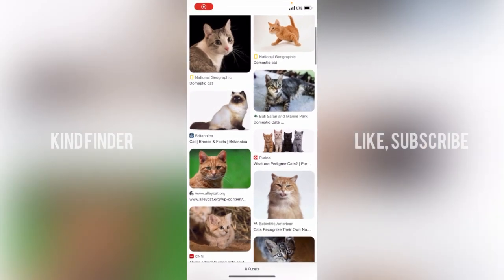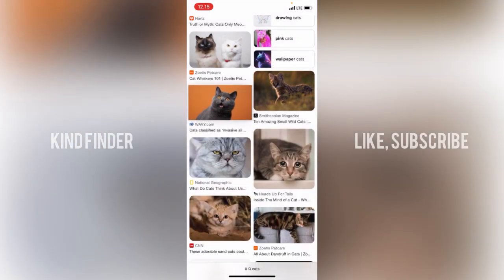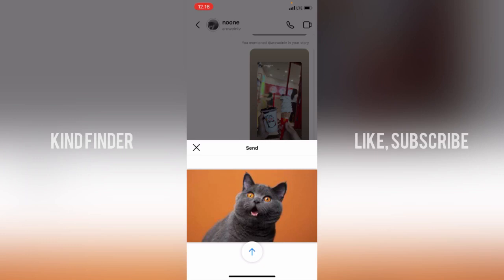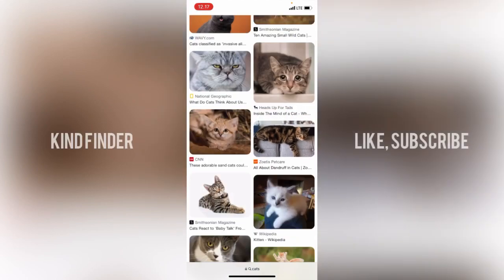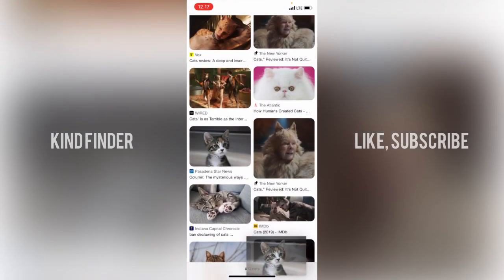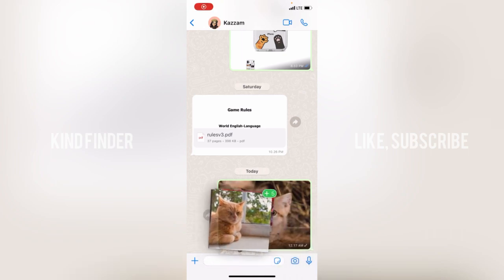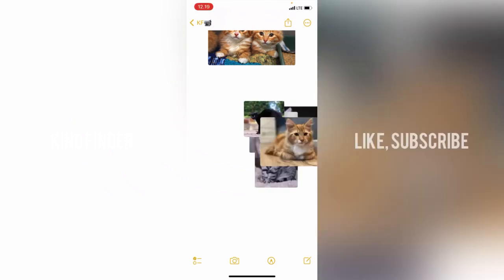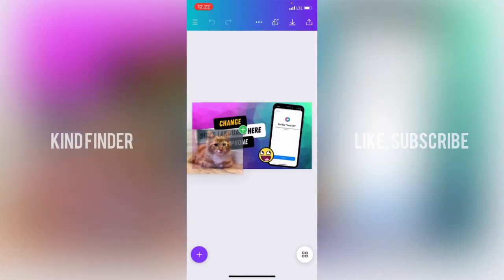Tip and Trick Sharing Pictures On iPhone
This is Tip and Trick Sharing Pictures On iPhone

This video shows you about sharing pictures by taping and holding

If you want to know How To share pictures right from web to on iPhone please follow the steps in this video carefully.

Sincerely
Kind Finder